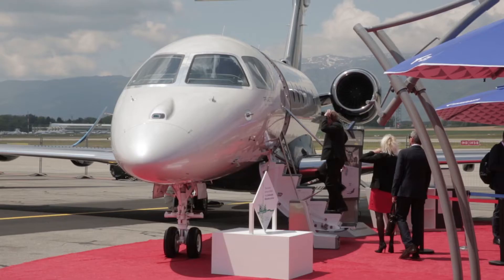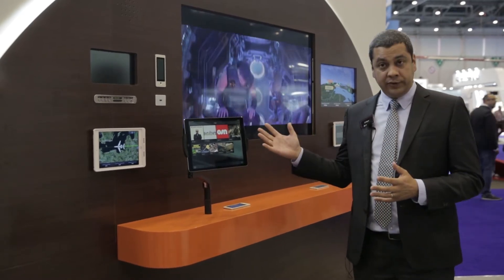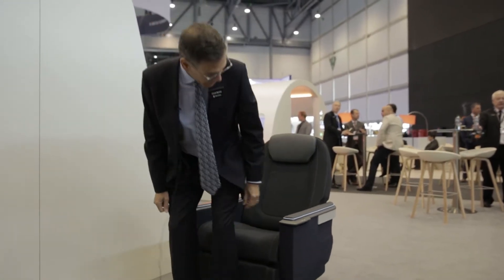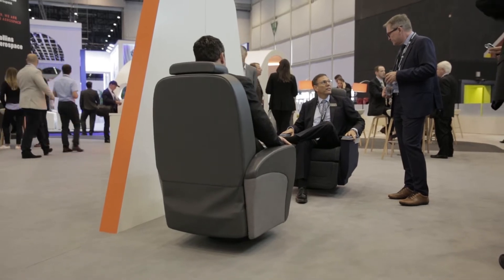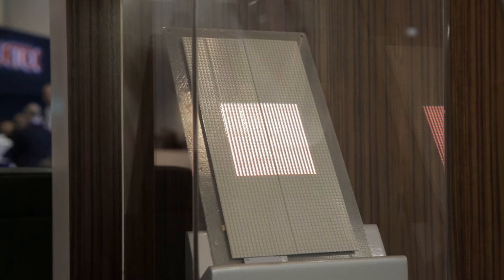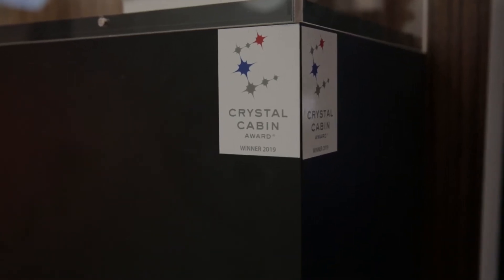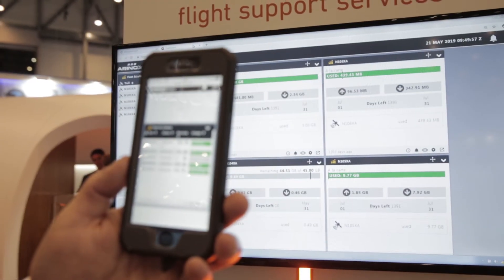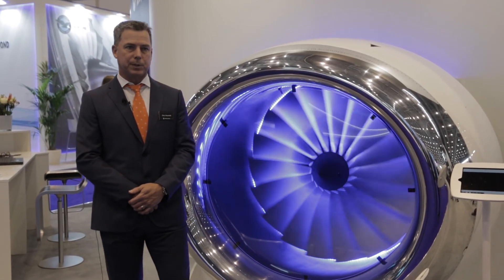Collins Aerospace at EBACE 2019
Take a tour of the Collins Aerospace booth at EBACE 2019.